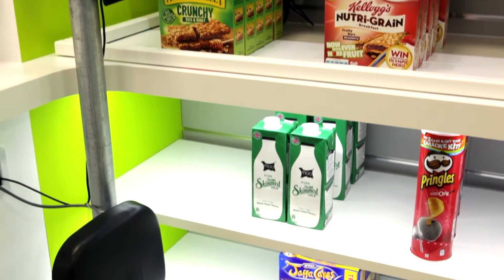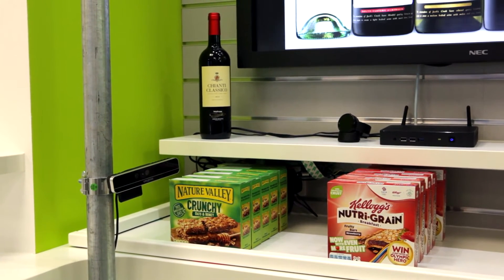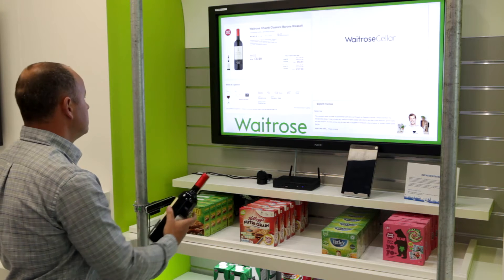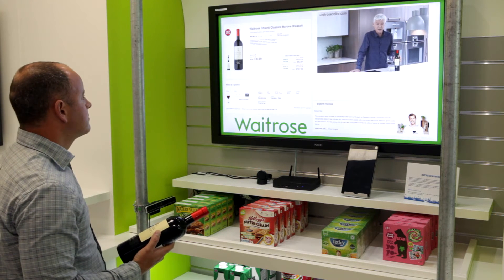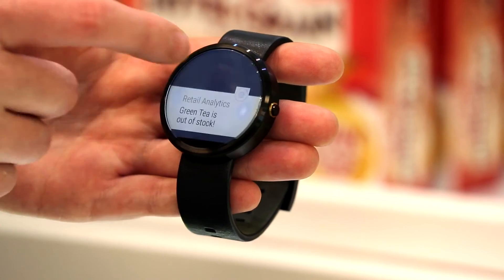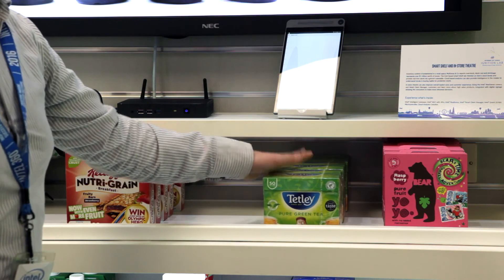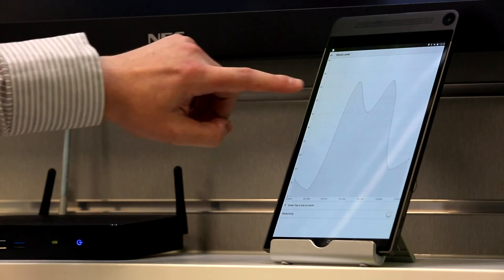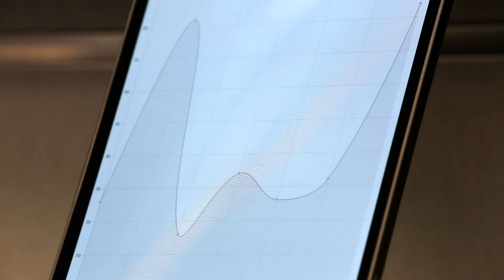Intel's "smart shelf" concept for retail customers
Intel has created a "Smart Shelf" concept that addresses problems experienced by shoppers and ways to engage better with them, providing them with more valuable services. The demo uses Intel's Real Sense technology and camera to provide real-time object recognition and then display appropriate content, which in turn is linked to stock sensors. For this example, a customer could select a bottle of wine and the solution would then suggest food to go with it and tell the customer where to find the ingredients in the shop.In-store data is accessible to shop staff via web browsers and wearables.

Filmed at: Intel Ignition Lab Launch, London 2016